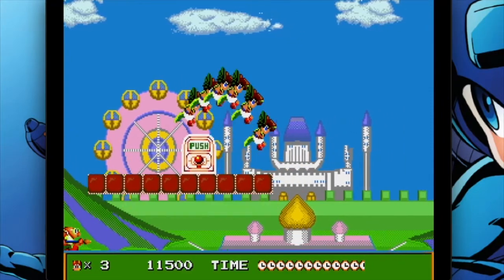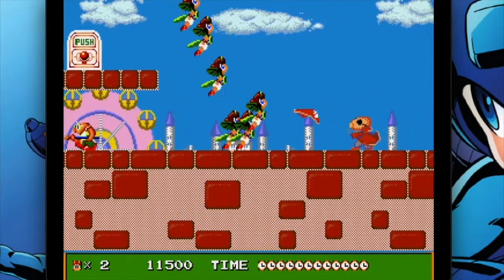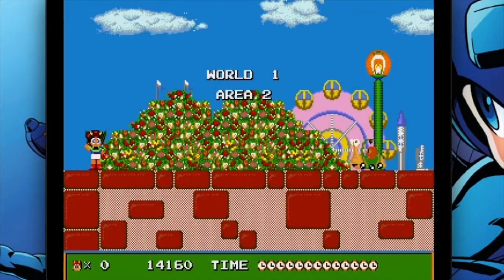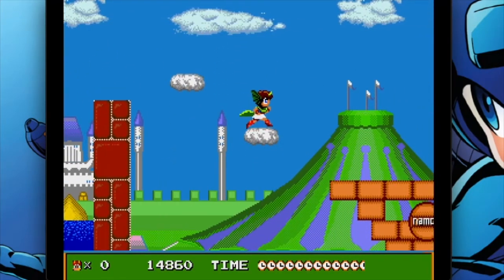It's a FLOATER!! Genesis Does Talmit's Adventure (This Game STINKS)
If I told you the only good thing about this game was the intro featuring a low rent Splinter masquerading as the MOLE KING, would you believe me? If not watch this week's episode of Genesis Does to see Talmit's Adventure (a/k/a Marvel Land), a game you couldn't PAY ME to take off your hands. Complete in box copies for for $60 in the United States and I will not even consider it for a second. If I tripped over one at a pawn shop for a buck, I'd still have to think long and hard about whether or not I wanted it. It's a FLOATY platforming game that's impossible to control, and for whatever reason this version of it crashed when you run out of lives! That's all the excuse I need to never play it again.